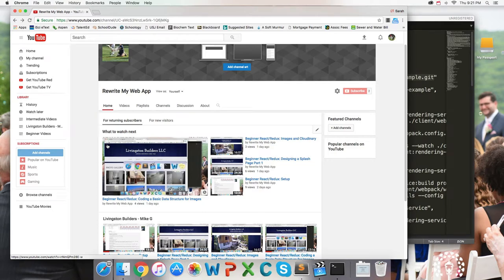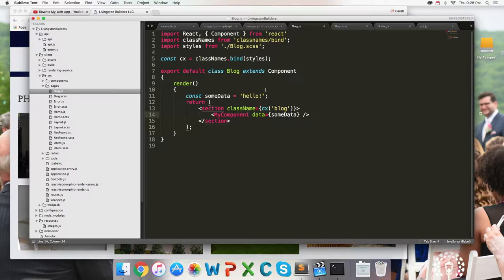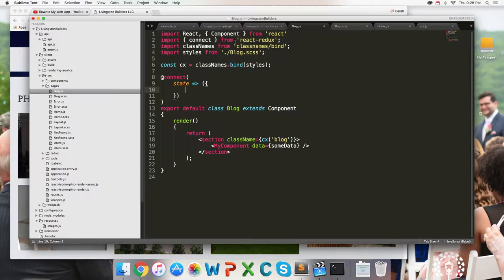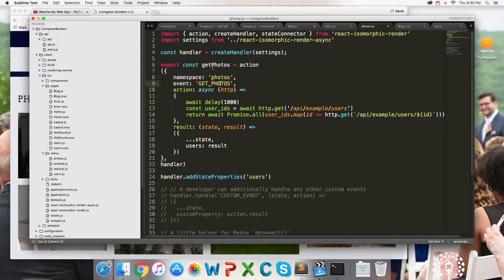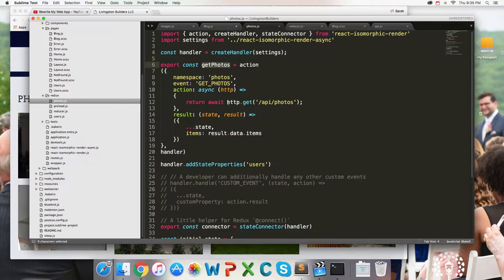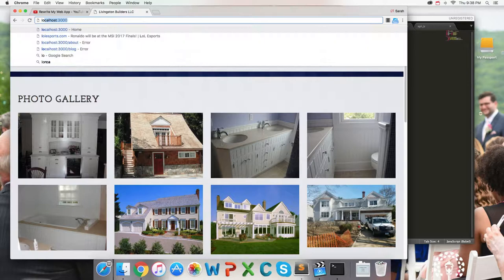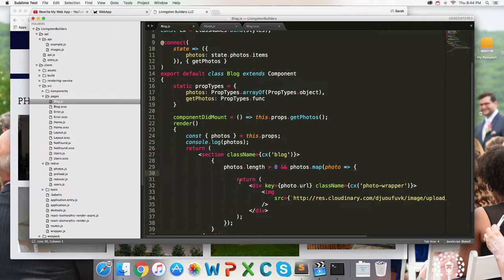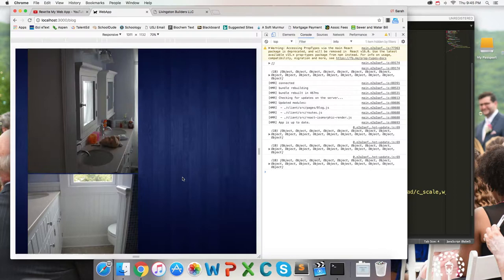Beginner React/Redux: Retrieving and Rendering an Array of Images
Retrieve and render your images setup in the prior video utilizing the power of redux and react!